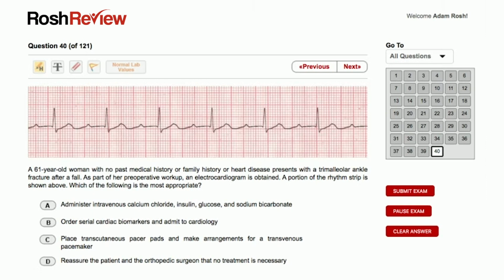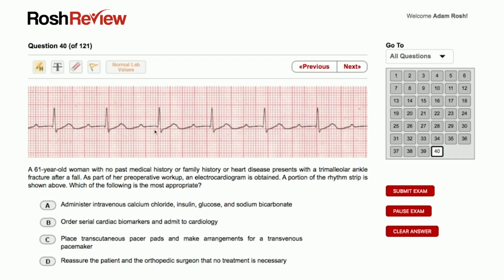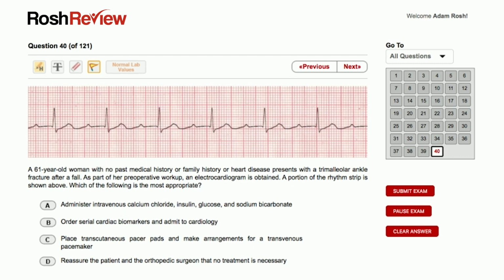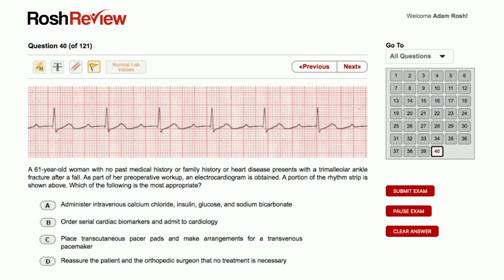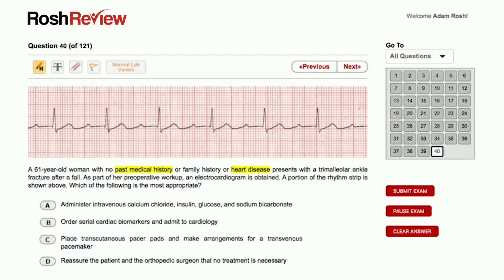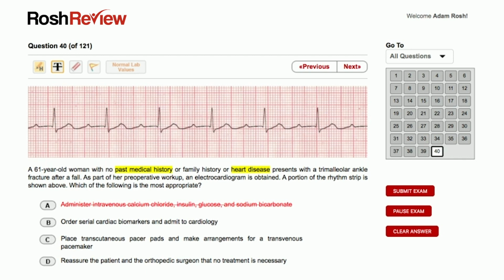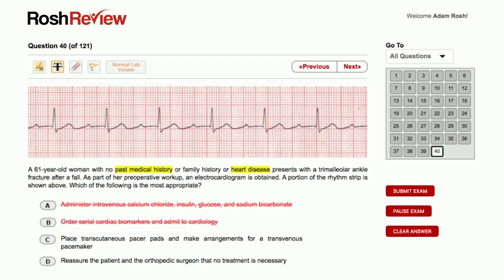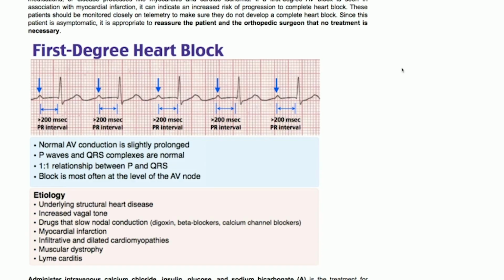Test Your ECG Interpretation Skills With This Board Review Question (The Rosh Reveal Podcast Ep 40)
A 61-year-old woman with no past medical history or family history or heart disease presents with a trimalleolar ankle fracture after a fall. As part of her preoperative workup, an electrocardiogram is obtained. A portion of the rhythm strip is shown above. Which of the following is the most appropriate?

A) Administer intravenous calcium chloride, insulin, glucose, and sodium bicarbonate

B) Order serial cardiac biomarkers and admit to cardiology

C) Place transcutaneous pacer pads and make arrangements for a transvenous pacemaker

D) Reassure the patient and the orthopedic surgeon that no treatment is necessary